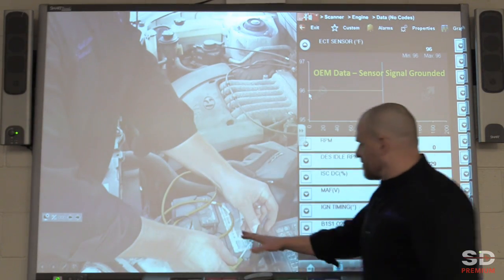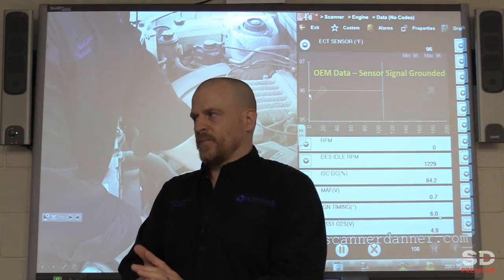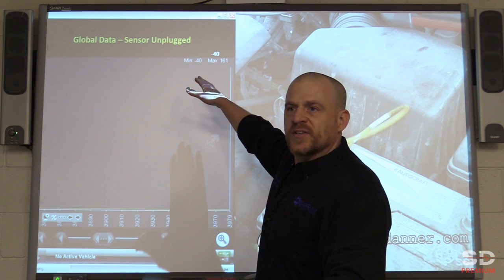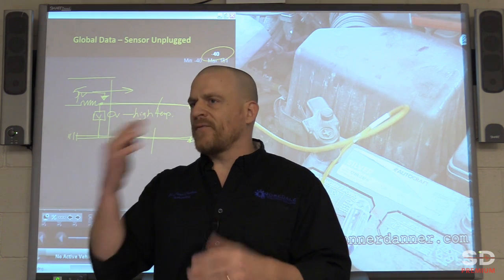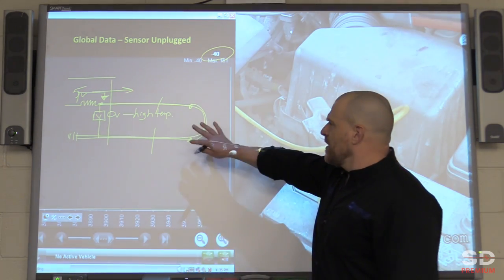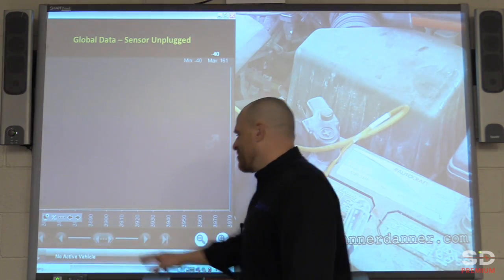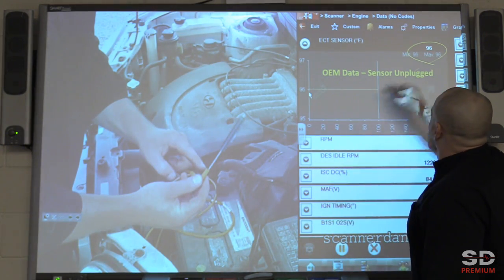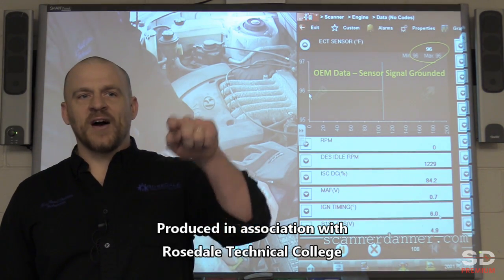Substituted Values - Circuit Integrity Testing (an SD Premium preview)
This is a clip from my newest upload to my I am teaching about Substituted Values and Circuit Integrity testing using scan data.